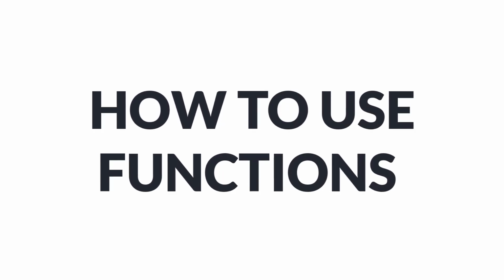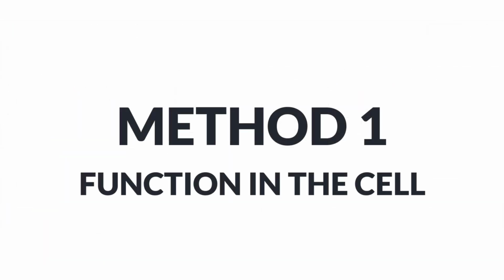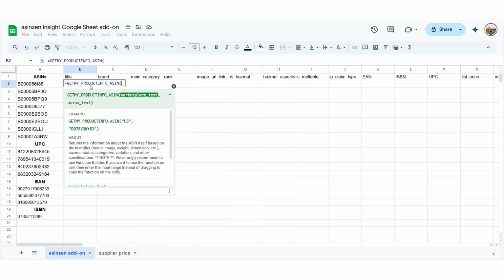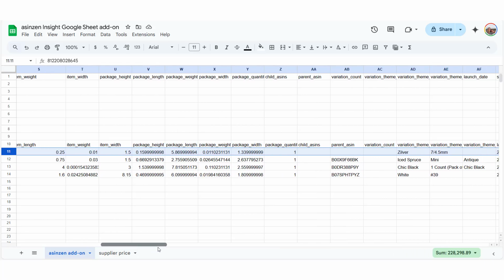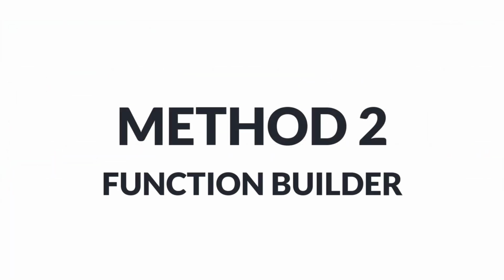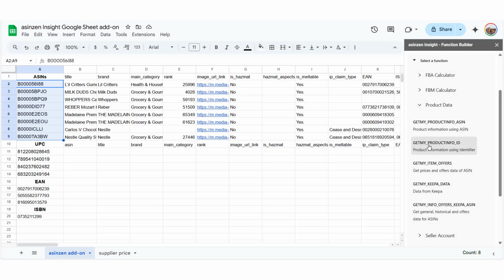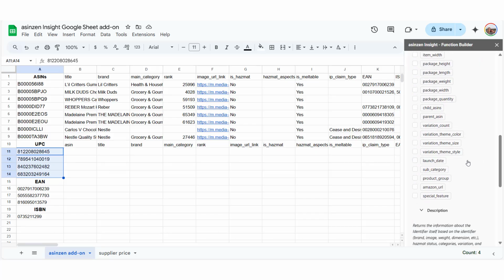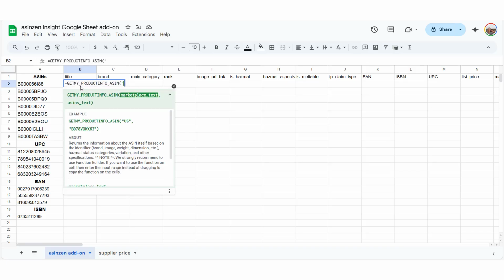Uncover Amazon Product Data with asinzen Insight (GETMY PRODUCT INFO ASIN & ID)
Want to quickly gather essential product information from Amazon? This video demonstrates how to use asinzen Insight's powerful GETMY PRODUCT INFO ASIN and GETMY PRODUCT INFO ID functions in Google Sheets. Learn how to retrieve product titles, pricing, variations, and much more using ASINs, UPCs, EANs, and ISBNs.